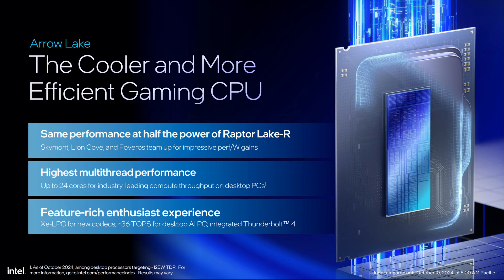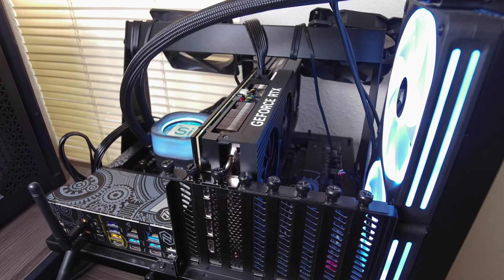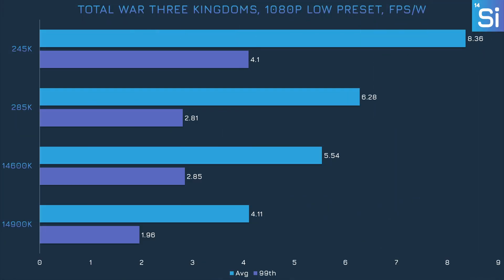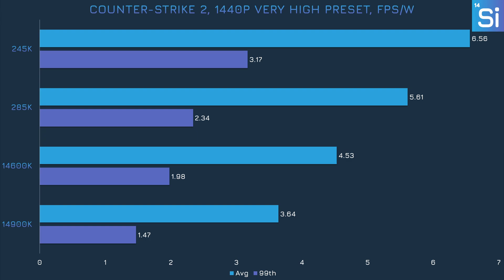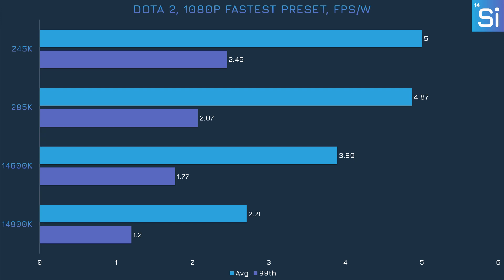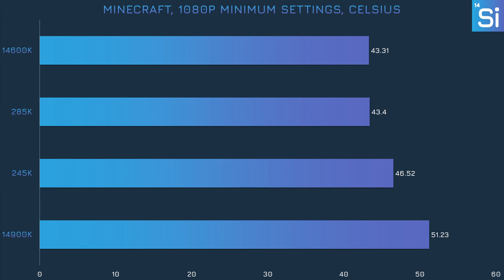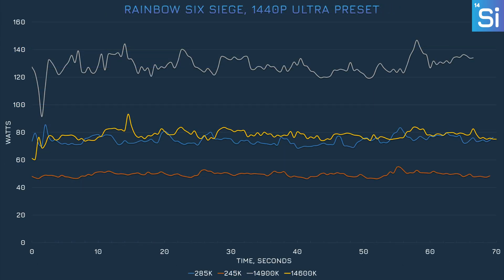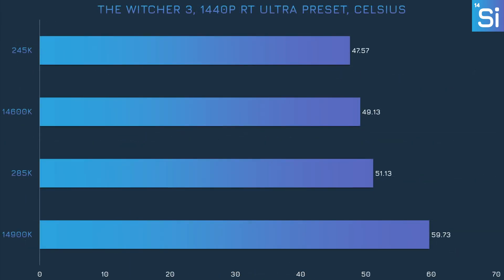At least Arrow Lake isn't a fire hazard: Core Ultra 200 Series power and thermal testing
Intel claims that its new Arrow Lake CPUs in the Core Ultra 200 Series can get the same performance as 14th Gen Raptor Lake but with half the power consumption. That's a bold claim, so we decided to dig deeper and see how true that was for the Core Ultra 9 285K and Core Ultra 5 245K. Did Intel tell the truth or is this just marketing fluff? The answer is somewhere in the middle.

Chapters:

0:00 - Intro
1:42 - Testing info
2:50 - Cinebench 2024
4:19 - Total War Three Kingdoms
5:30 - Counter-Strike 2
6:21 - Civilization VI
7:21 - Cities: Skylines II
8:05 - Dota 2
8:55 - Dirt 5
9:41 - Minecraft
10:26 - Metro Exodus Enhanced Edition
11:16 - Rainbow Six Siege
12:11 - Shadow of the Tomb Raider
12:57 - The Witcher 3
13:51 - Idle power consumption
14:05 - Analysis